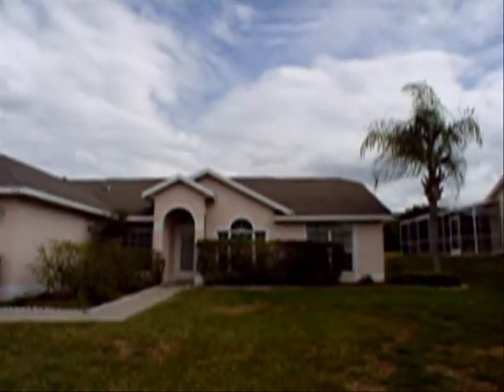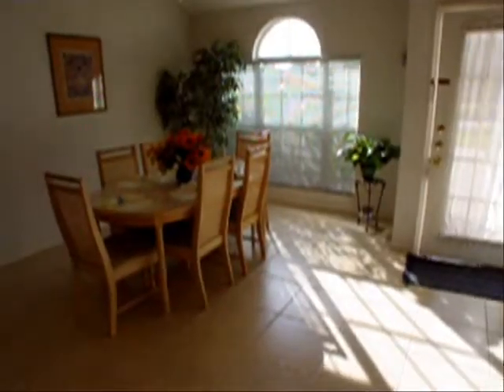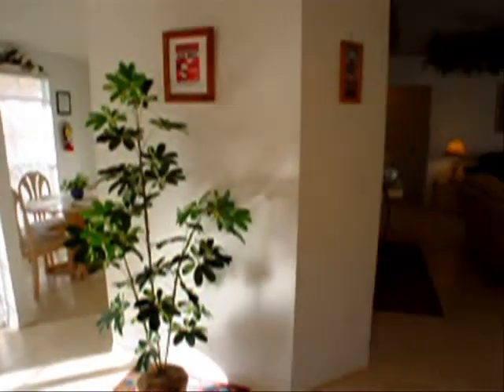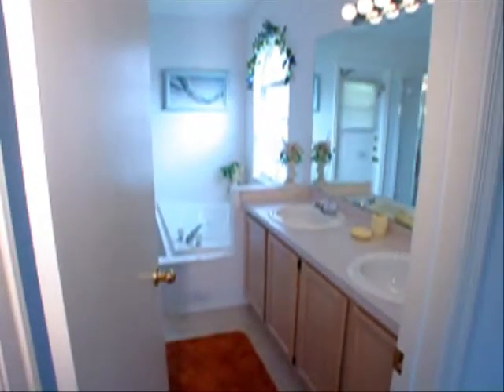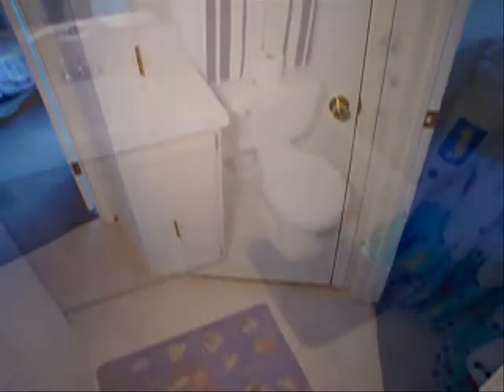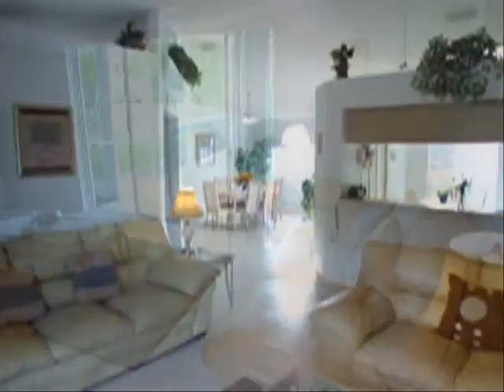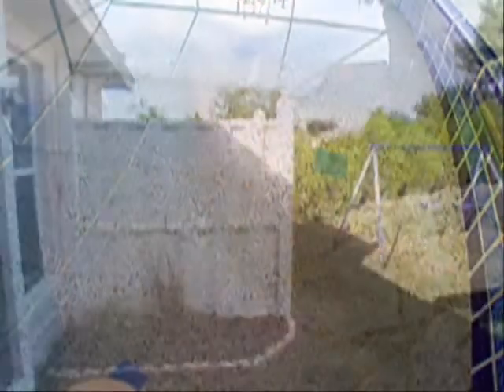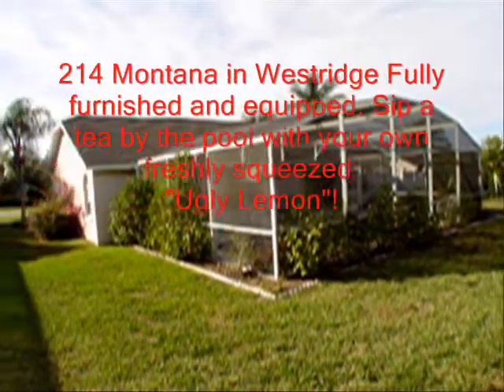Disney area real estate Dolby Properties 214 Montana, 33897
$210,000, 3/2, 1,556s.f., 1993 This property sold on 10/30/08 for $195,000
Quiet and charming, fully furnished and equipped pool home! This property has really nice features: central kitchen, leather furnishings, mature landscaping. New tiles and stove! Newer roof and exterior paint!  There is room for the kids to play in the backyard, outside of the screened in pool area. There are 3 medium sized Citrus Trees on property, including an Ugly-Lemon tree. Just a minutes walk away is the Westridge Community Center with it's: Big pool, tennis and basketball courts, sand-pit volleyball court, huge football field and a picnic area. Security features present on these grounds. Most major shopping stores are within a 10 minute drive. Use as a residence, vacation home, or you can rent it out week by week!